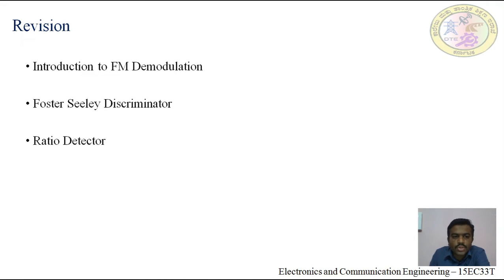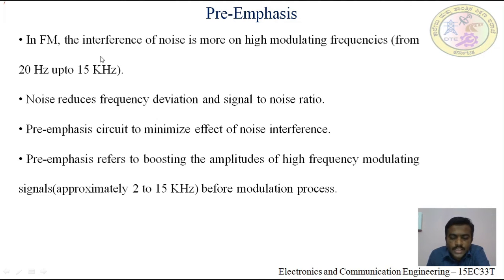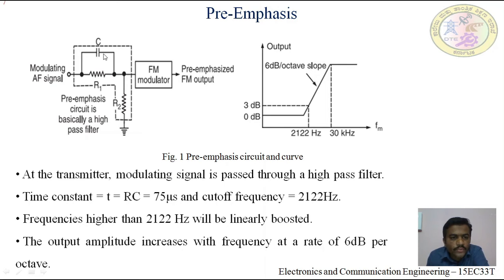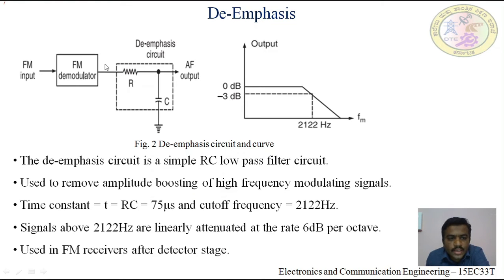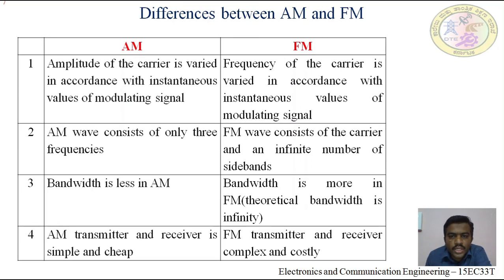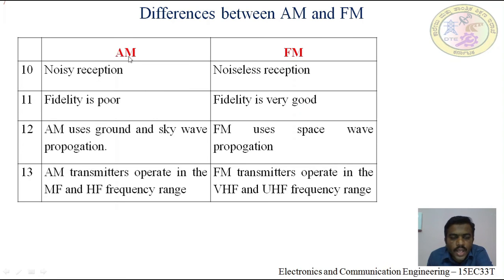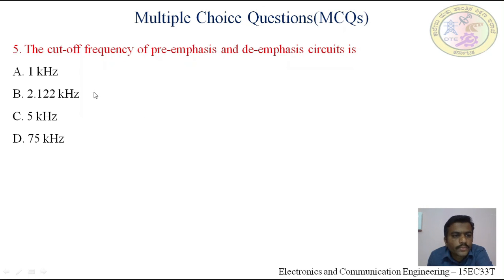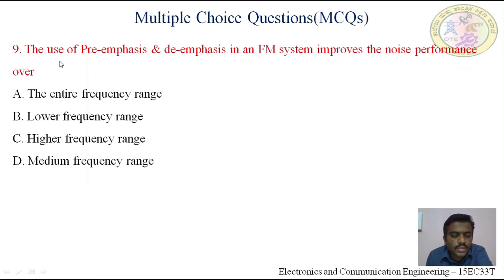EC 15EC33T U6 S6 VID